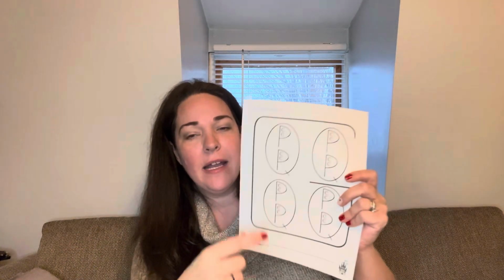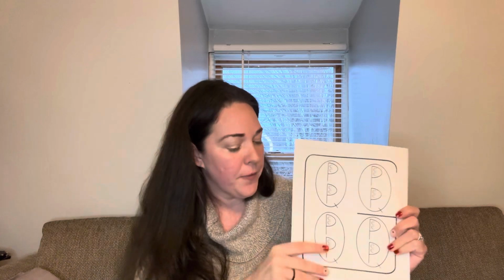CC Week 13 Math Liquid Equivalents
Tune: Sally the Camel
"8 fluid ounces (fl. Oz.) = 1 cup (c.)

2 cups (c.) = 1 pint (pt.)

2 pints (pt.) = 1 quart (qt.)

4 quarts (qt.) = 1 gallon (gal.)

Hand motions:

8 fluid ounces (fl. Oz.) = hold up 8 fingers and use both hands like waves
= 1 cup (c.) = drink from a cup with pinky out

2 cups (c.) = drink from a cup with pinky and ring finger out twice

= 1 pint (pt.) = 1 Finger then ASL P

2 pints (pt.) = 2 Fingers then ASL P
= 1 quart (qt.) = 1 Finger then ASL Q

4 quarts (qt.) = 4 Fingers then ASL Q
= 1 gallon (gal.) = 1 finger then ASL G"